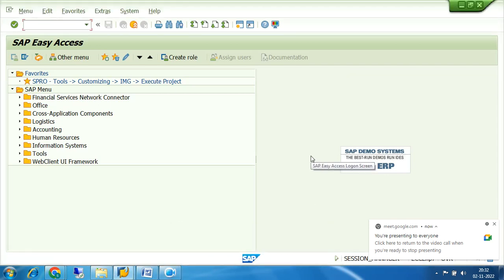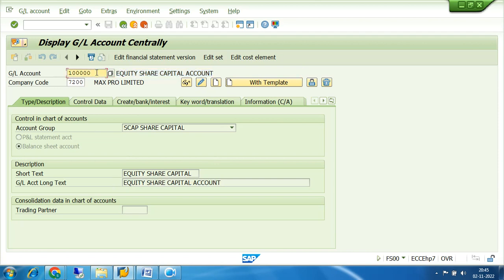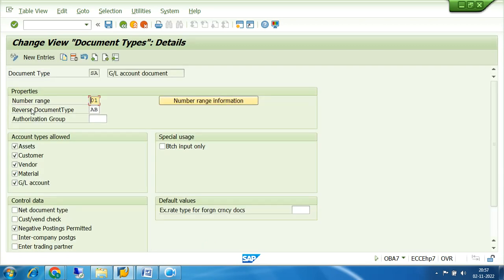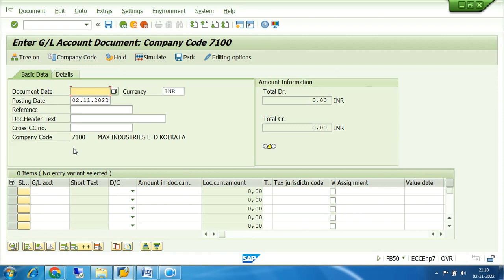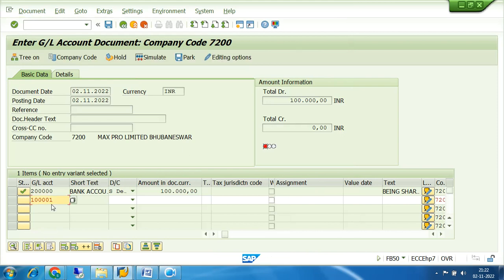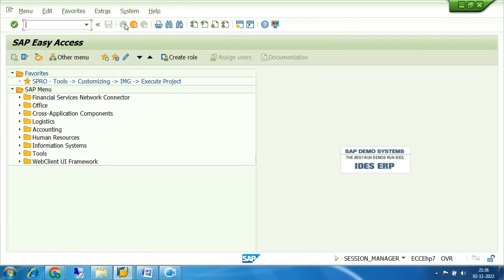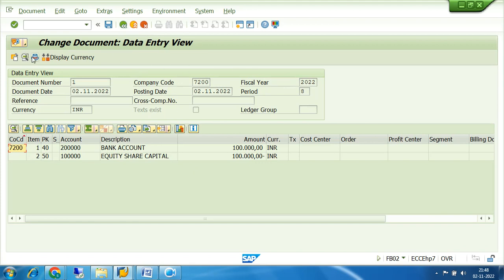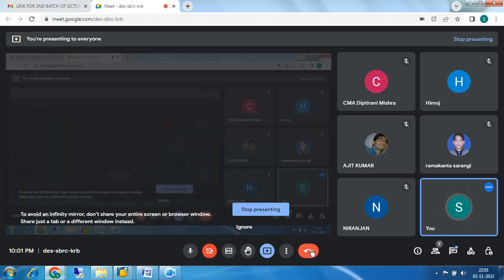Creation of General ledger in SAP,document type,number range and Creation of General document